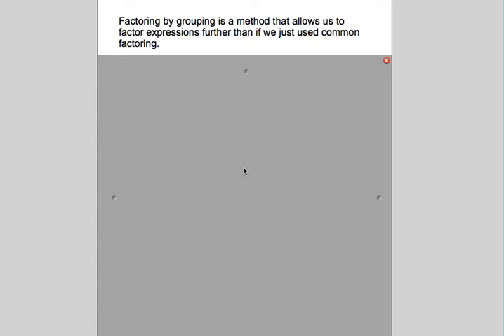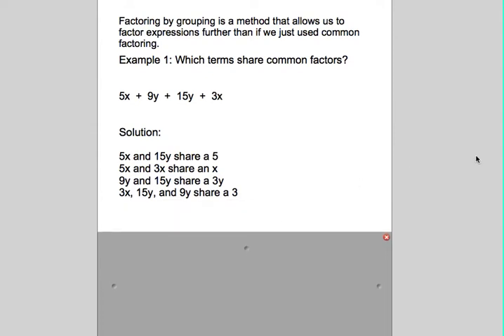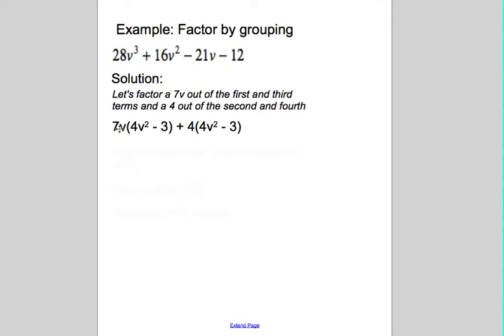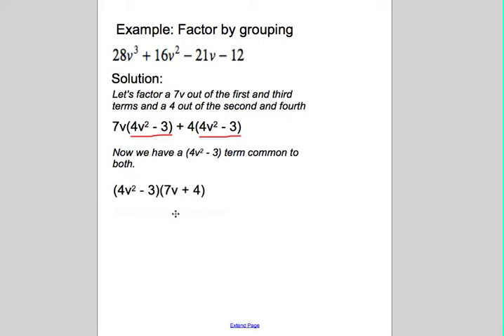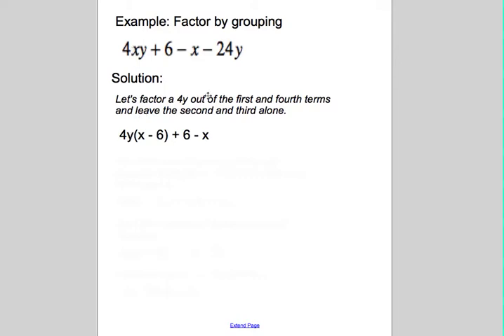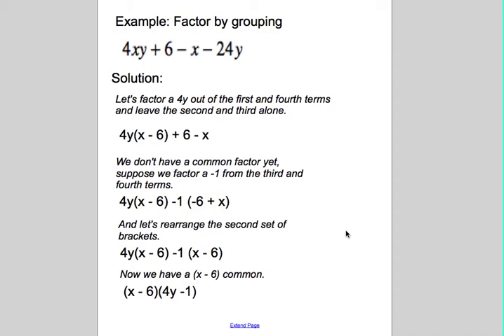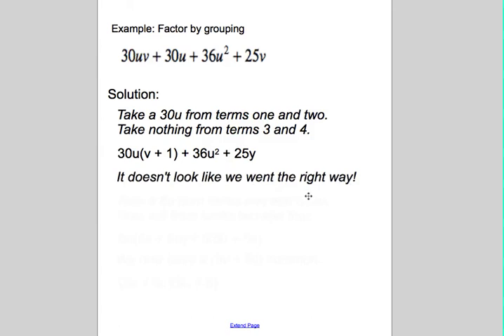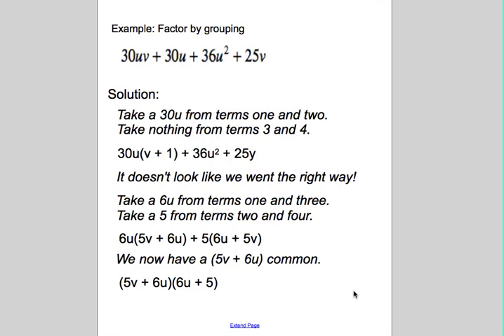Factoring by Grouping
This is a video to detail factoring by grouping to my grade ten math students.